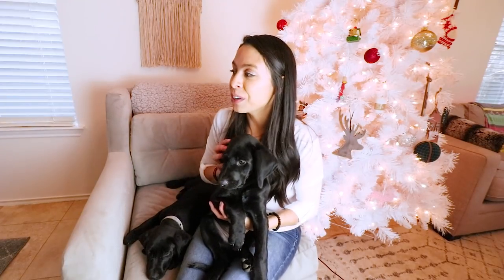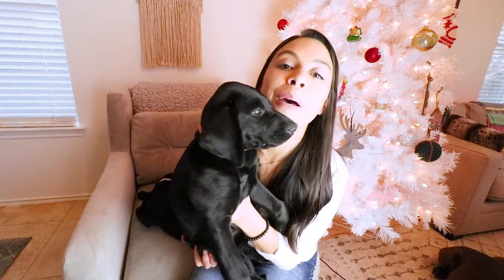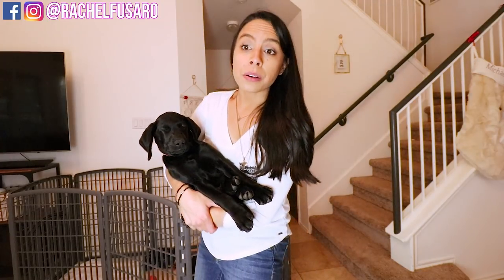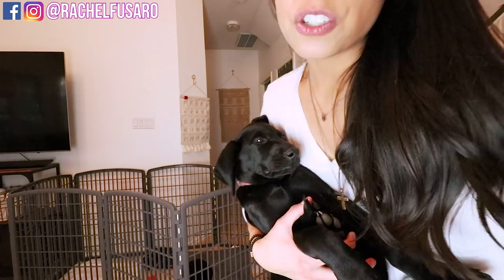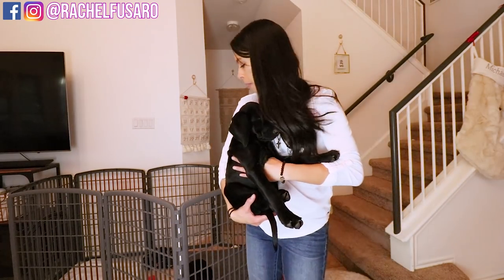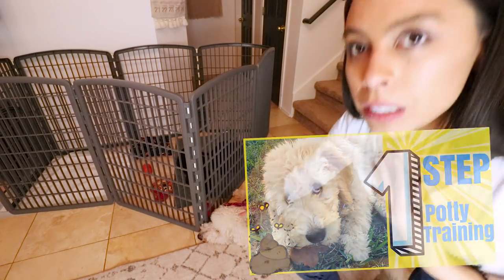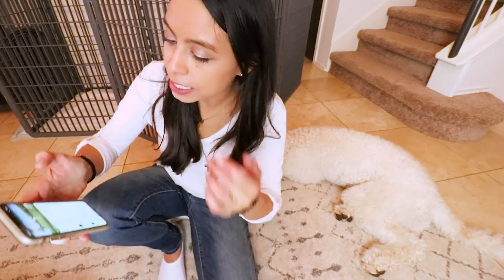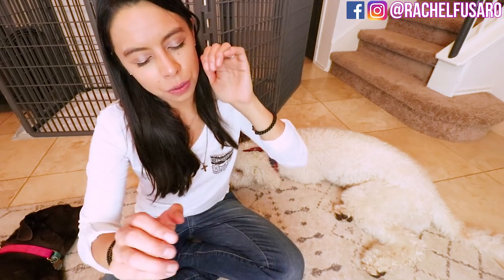My Favorite Puppy Playpen + Cute Name Reveal for Foster Puppies!